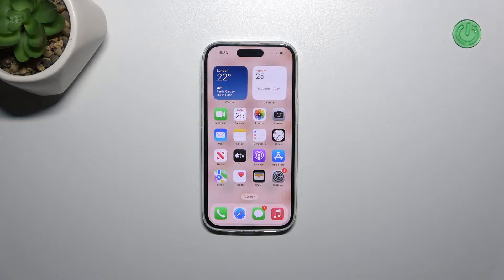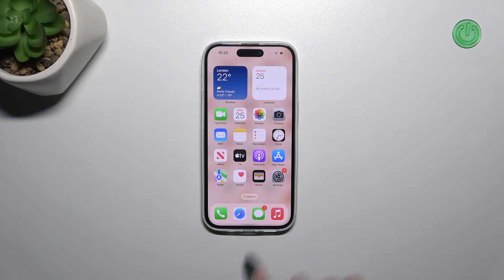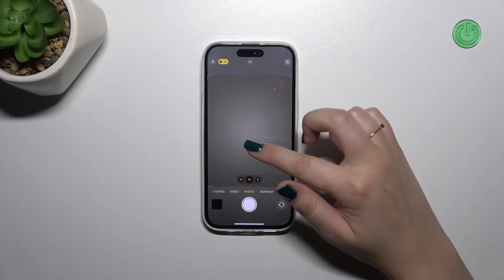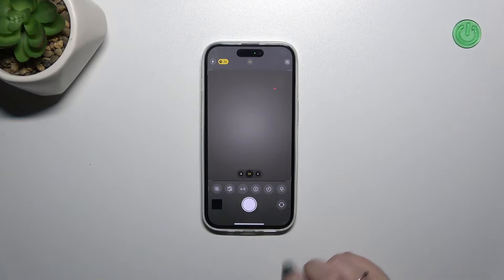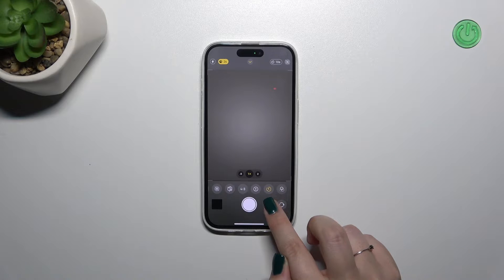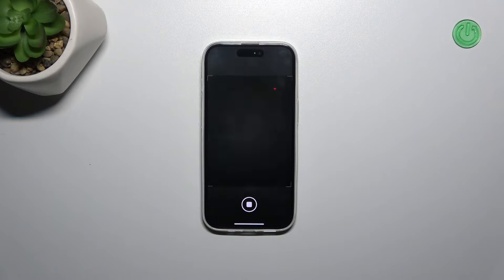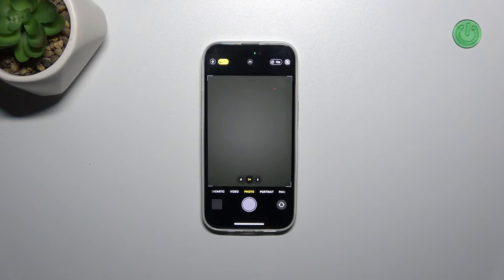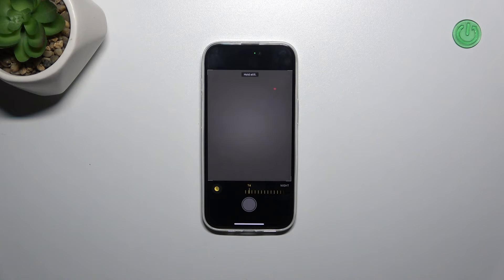How to Set Camera Timer on iPhone 15 - Adjust Camera Options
Are you interested in adding a delay to your photo captures on the iPhone 15? Discover our step-by-step instructions, where we'll guide you on how to effortlessly create a photo delay on your APPLE iPhone 15. Let's explore how to utilize the camera timer feature on the iPhone 15. Follow these steps to set a camera timer on your iPhone 15 whenever the need arises.

How to set up a camera timer in iPhone 15? How to manage camera settings in APPLE iPhone 15? How to use a camera timer in APPLE iPhone 15? How to add a camera timer in APPLE iPhone 15? How to take timed photos on APPLE iPhone 15?